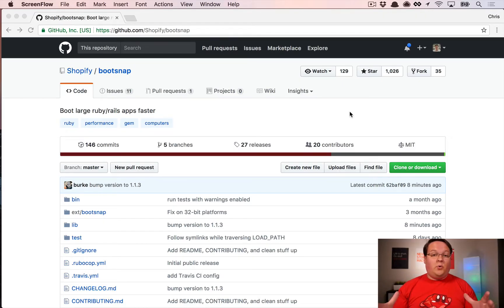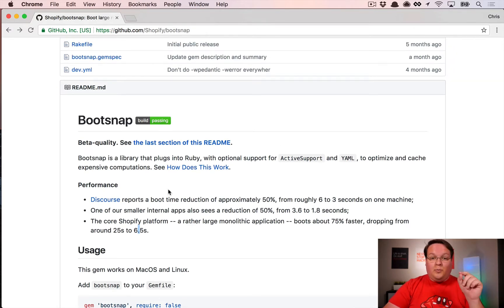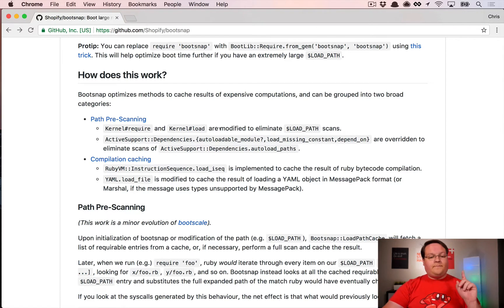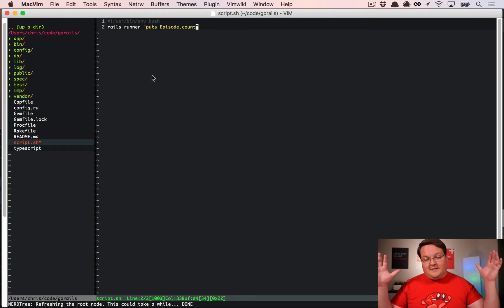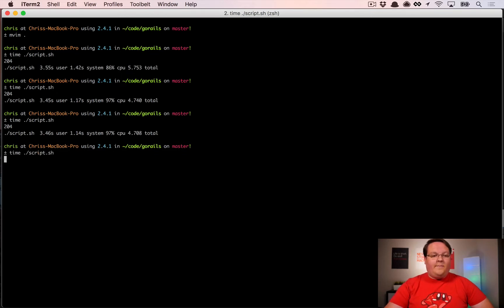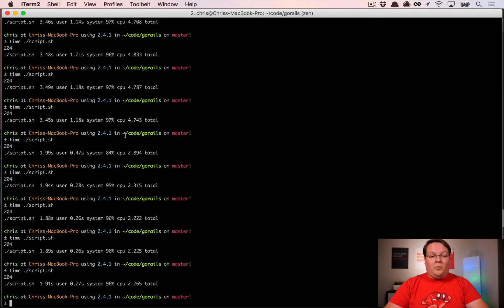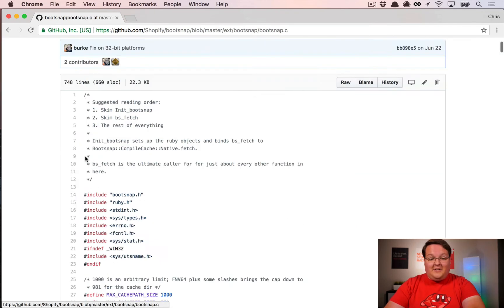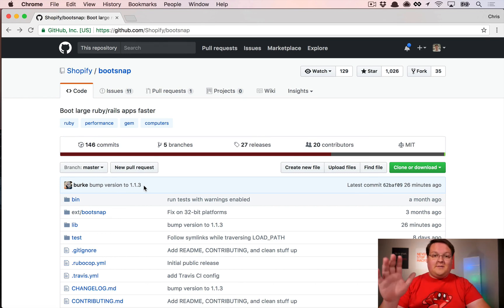Faster Rails boot times with Bootsnap